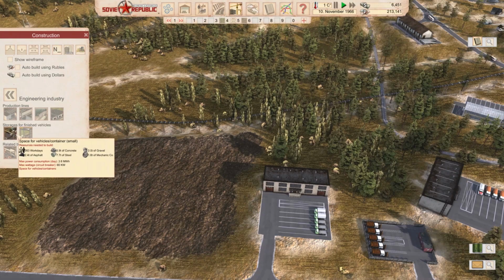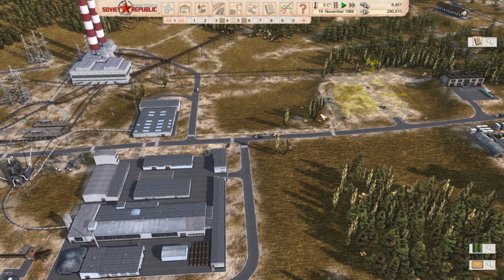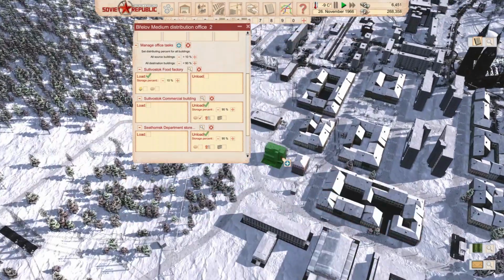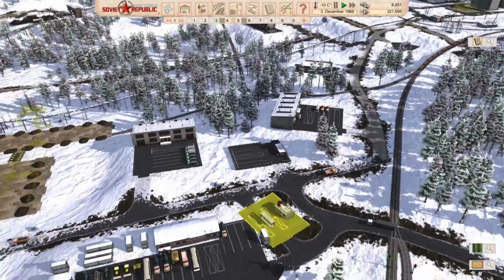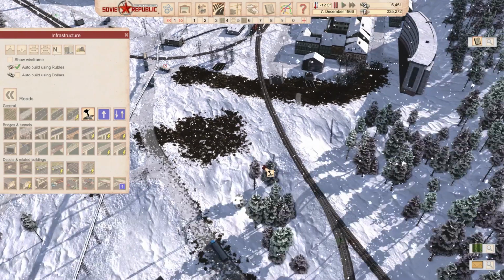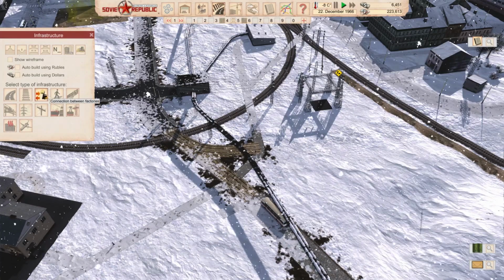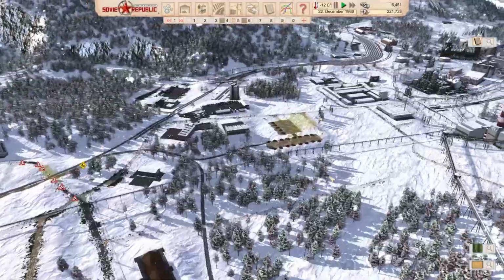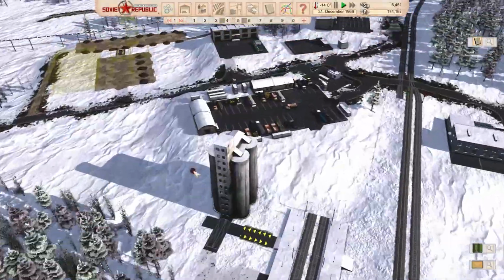Soviet Republic - Mezirusy - Ep.39